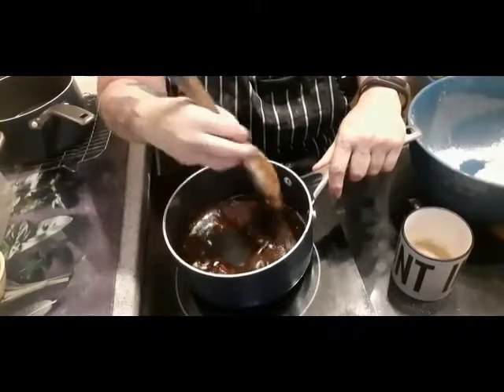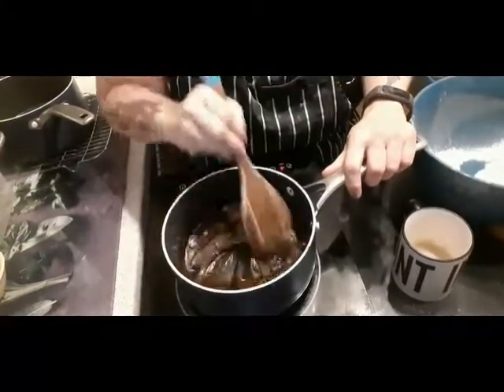Vegan ginger cake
Moist sticky Jamaican  ginger cake. Vegan and can be gluten-free. Leave for 2-3 days after baking for perfection.